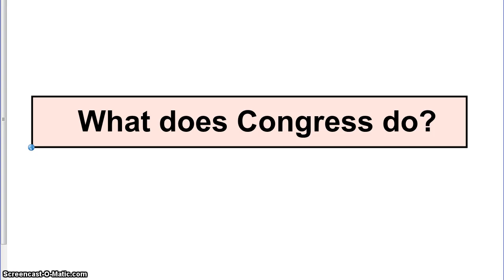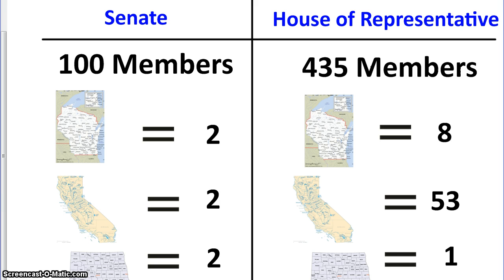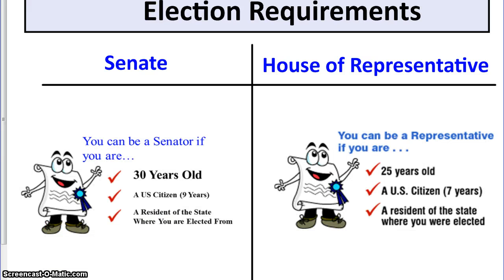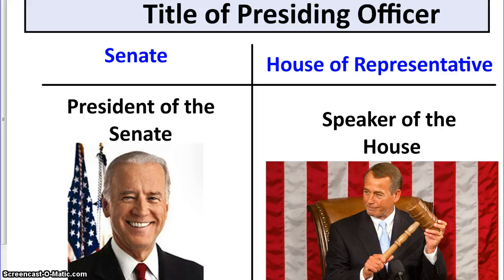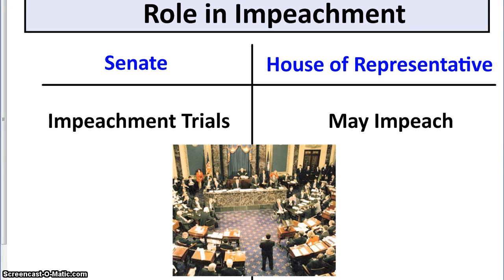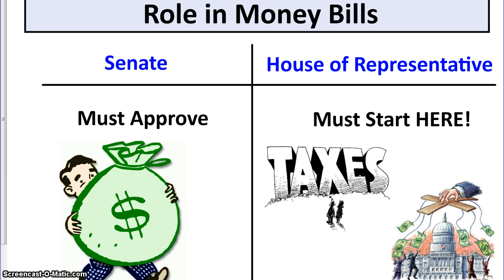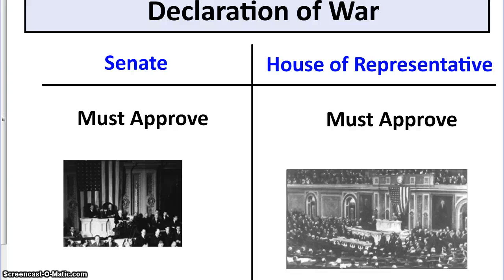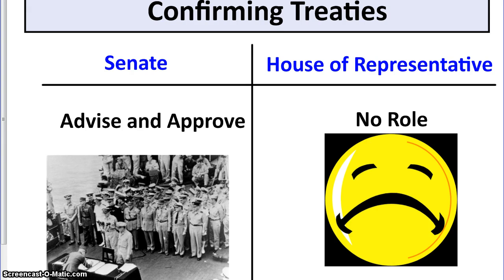Differences in Congress